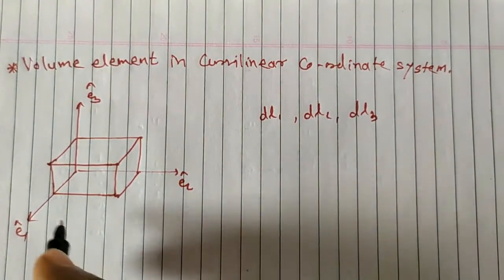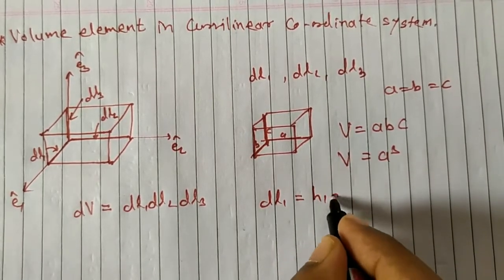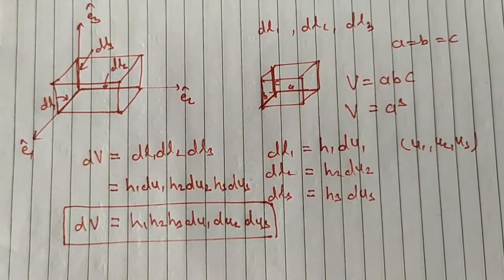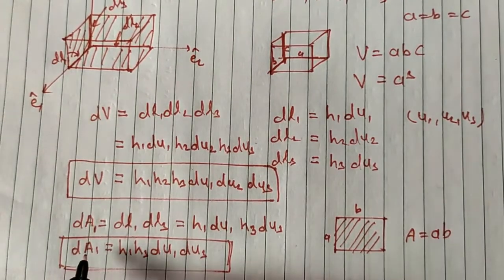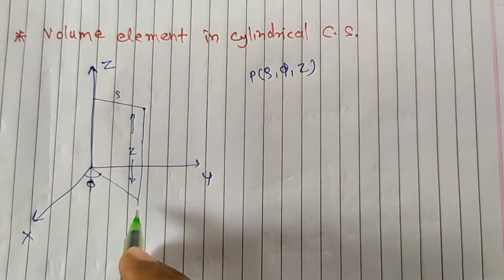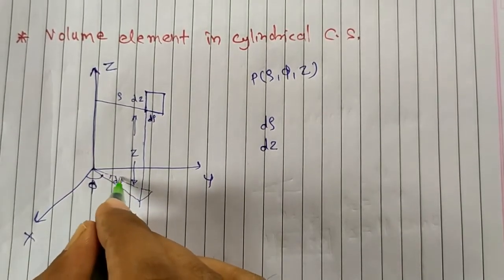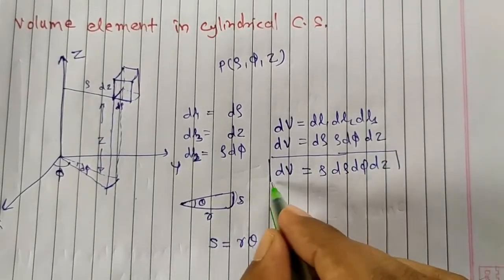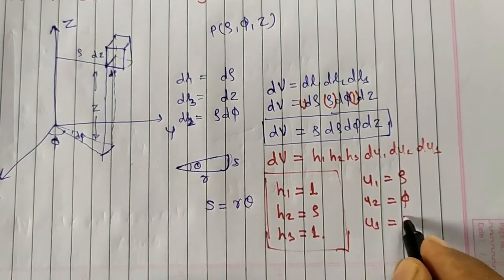Lecture 5 [Volume Element in ( Curvilinear, Spherical, Cylindrical) Co-ordinate system]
volume_element_in_Curvilinear_Co-ordinate_system
volume_element_in_Spherical_polar_Co-ordinate_system
volume_element_in_Cylindrical_Co-ordinate_system

Links For

Lecture 4